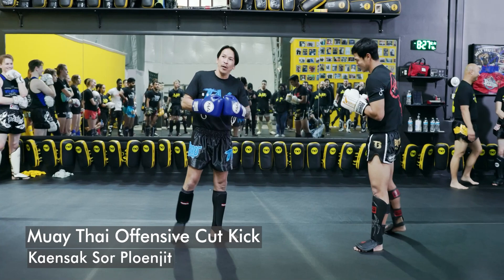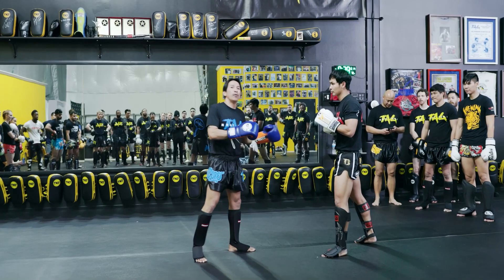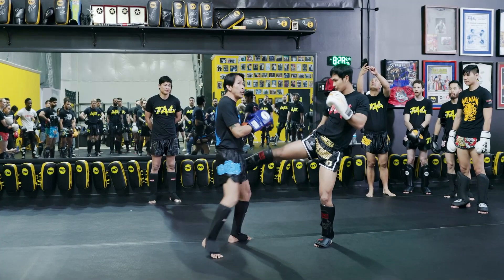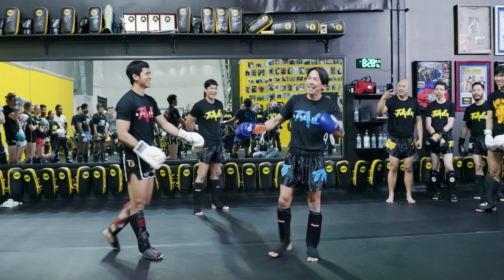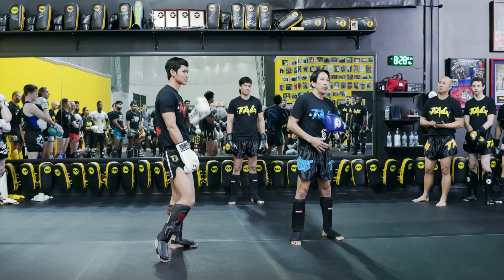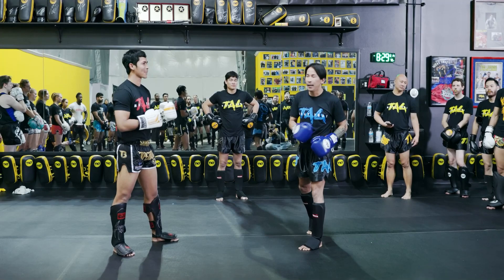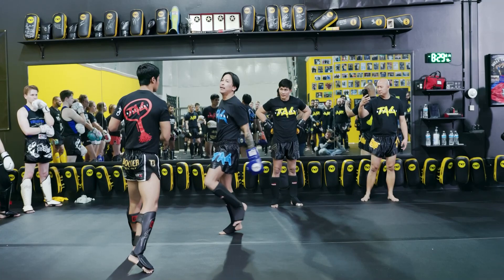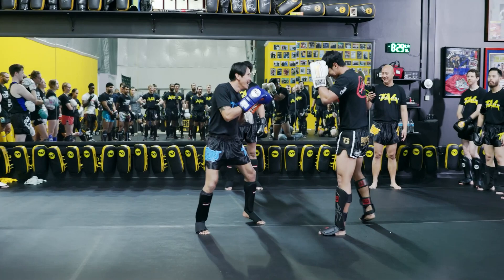Muay Thai Offensive Cut Kick with Kaensak Sor Ploenjit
There are different kicks in Muay Thai. Muay Thai kicks are extremely effective and it can cause your opponent to lose their balance. Learn how to do the offensive cut kick with Kaensak Sor Ploenjit.